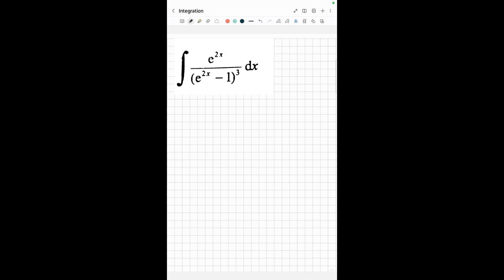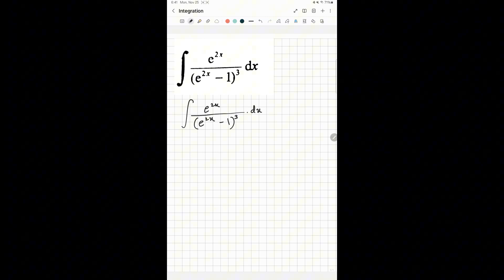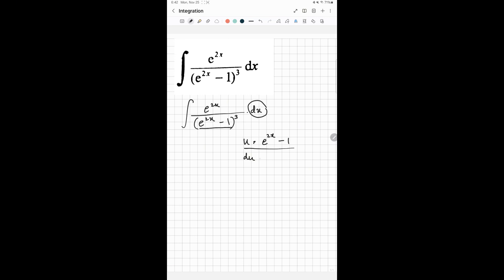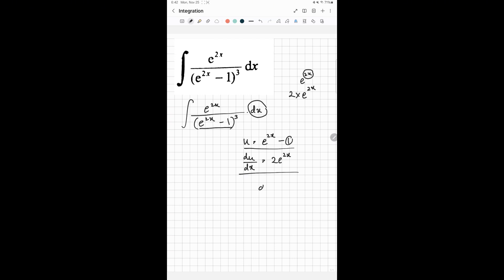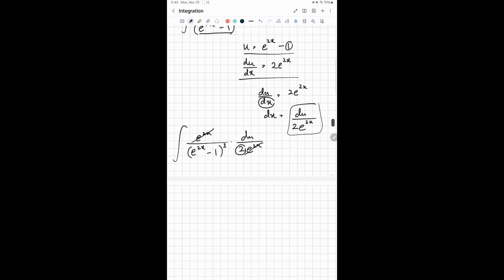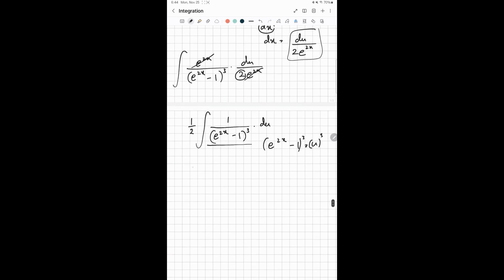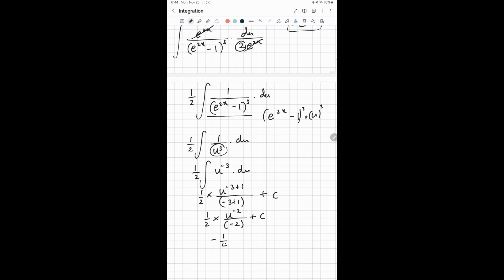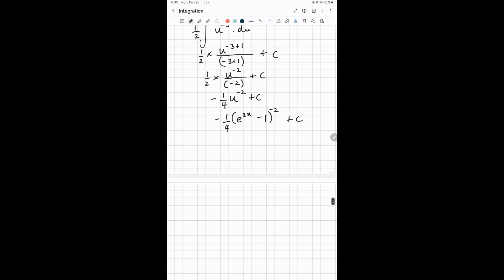Integration (exponential functions) using substitution.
If u guys have any doubts, drop them in the comment section.